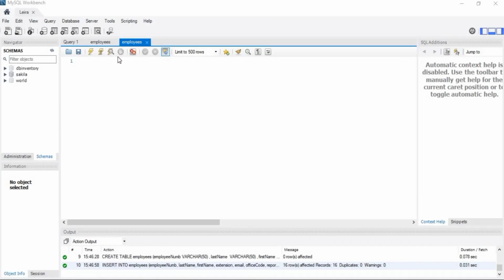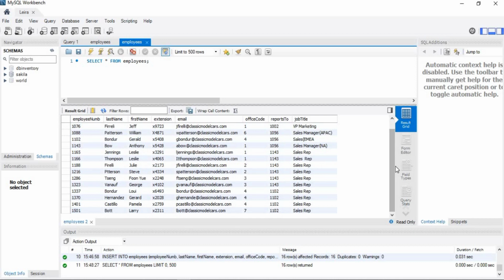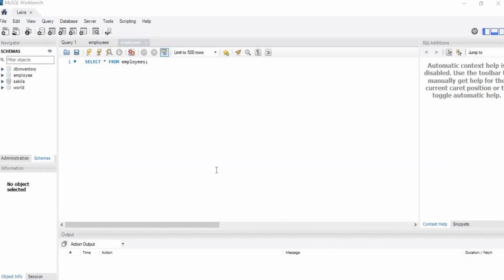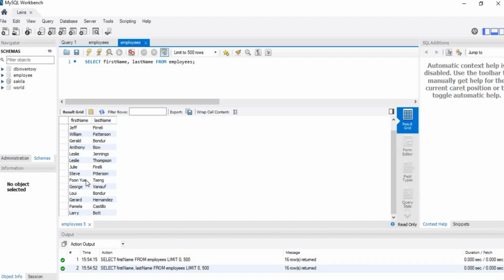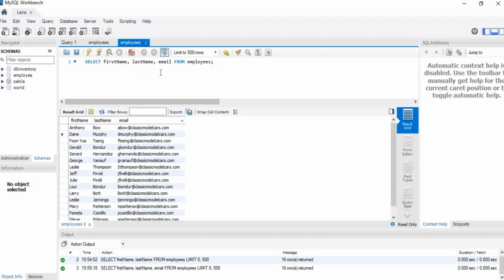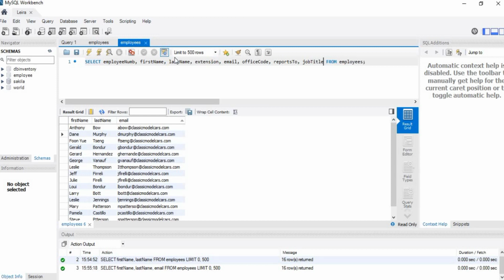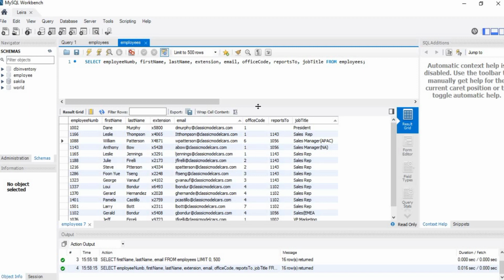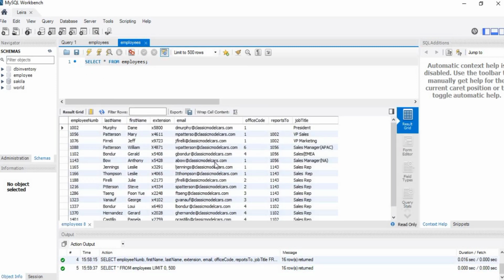CPC05 Mid. Lab. 2 USING THE MYSQL SELECT STATEMENTS